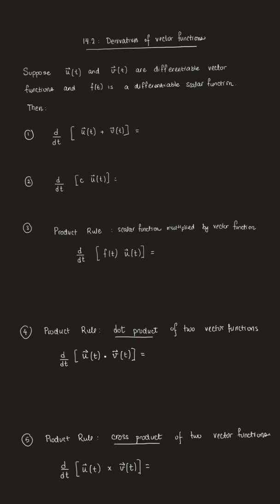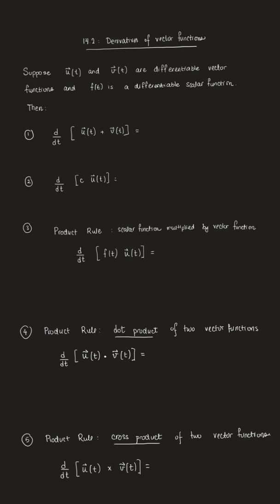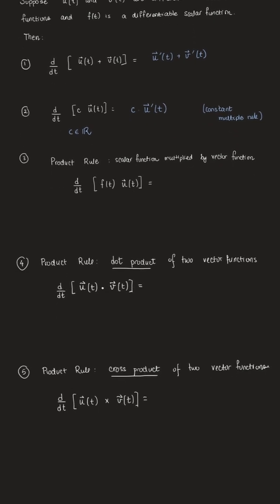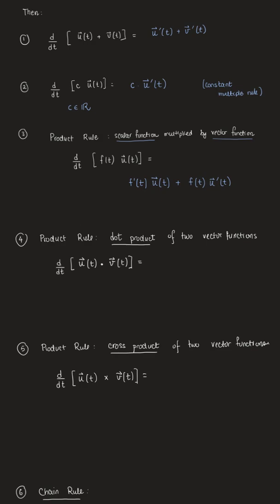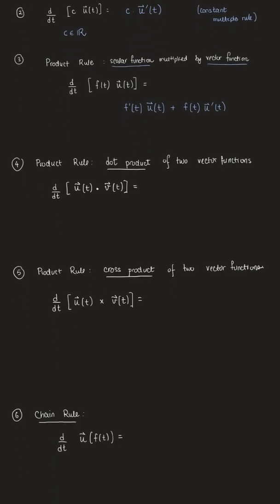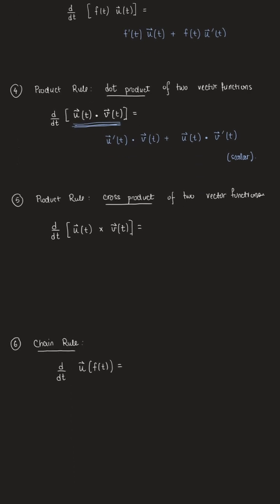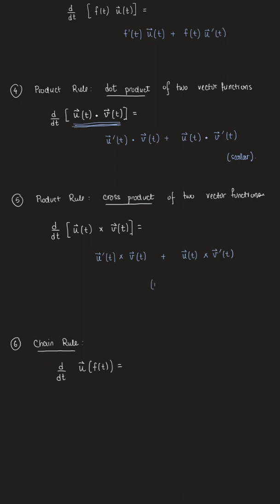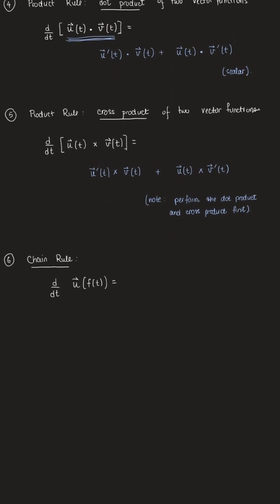14.2 vector function differentiation rules